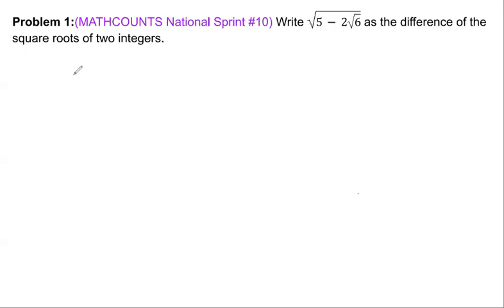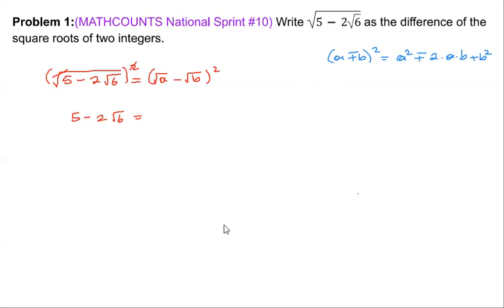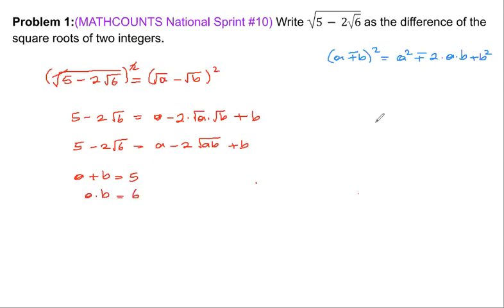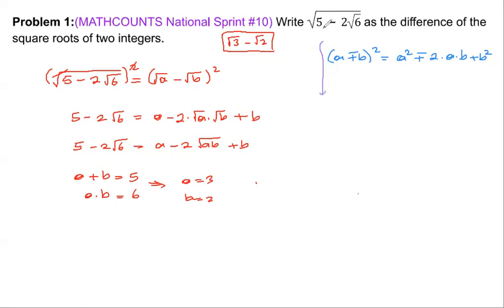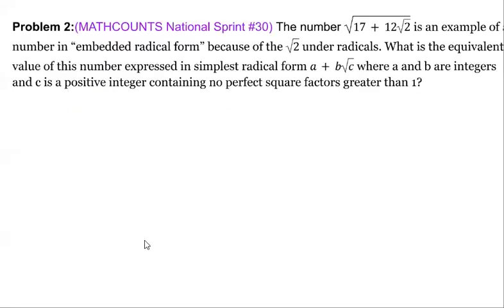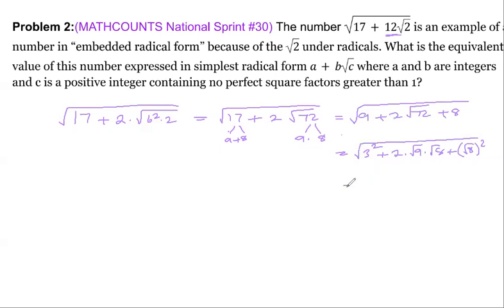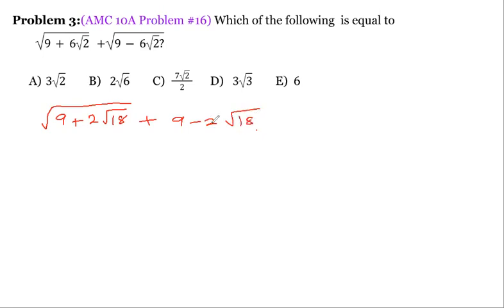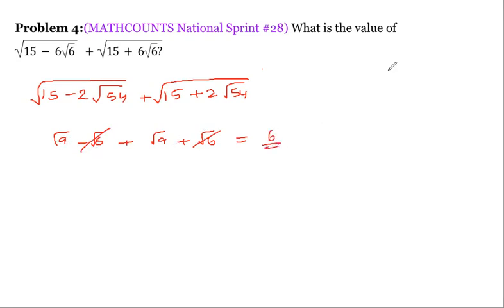Nested Radicals with Square of Binomials(MATHCOUNTS and AMC10)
0:00 Problem 1-MATHCOUNTS National Sprint Problem #10
7:03 Problem 2-MATHCOUNTS National Sprint Problem #30
10:04 Problem 3-AMC 10A Problem#16
11:04 Problem 4-MATHCOUNTS National Sprint Problem #28